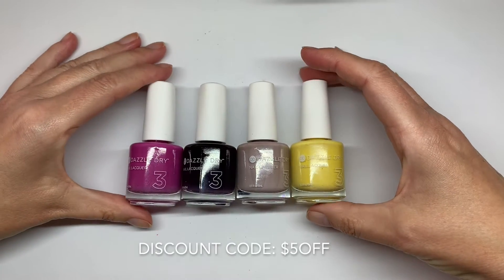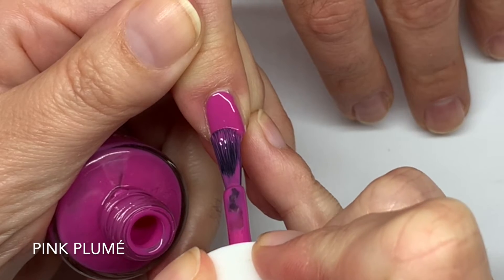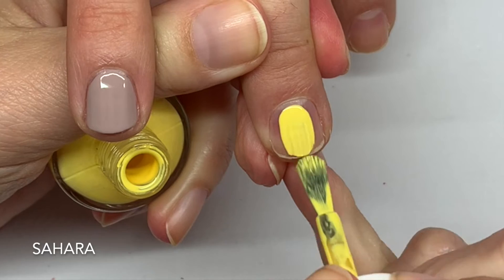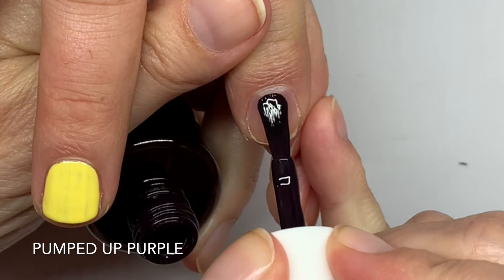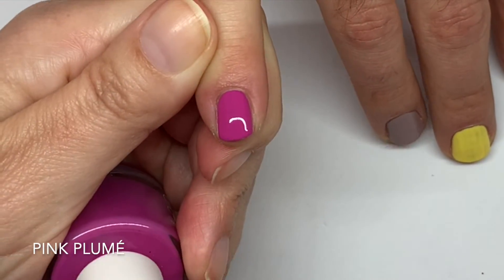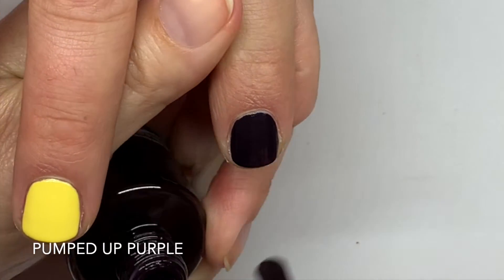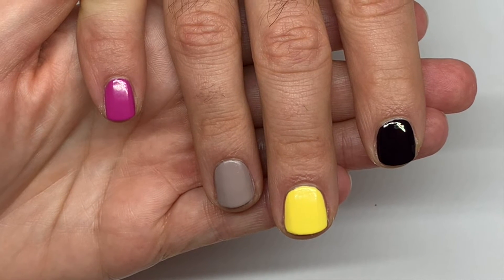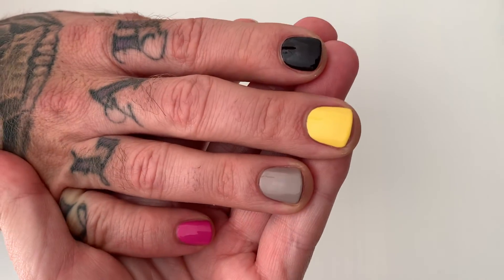DAZZLE DRY $5 OFF FRIDAYS MAY 06/2022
Quick swatch of the Dazzle Dry colors on sale today *not sponsored
The code for this promo is $5OFF and the colors on sale today are: Pink Plumé, Broadway Beige, Sahara, Pumped Up Purple.

Pink Plumé,
Broadway Beige,